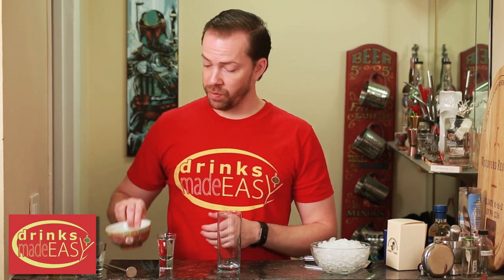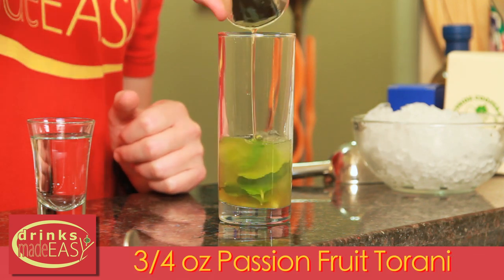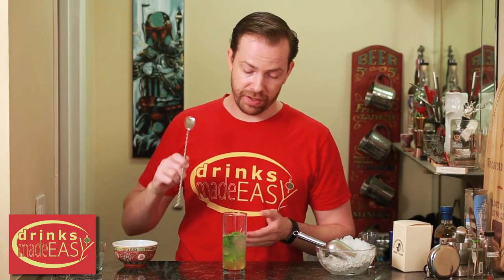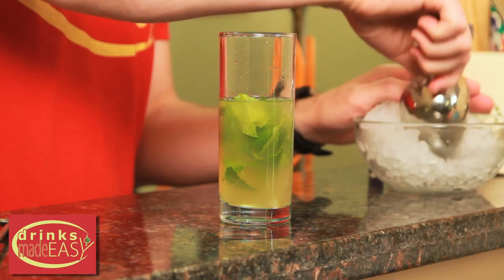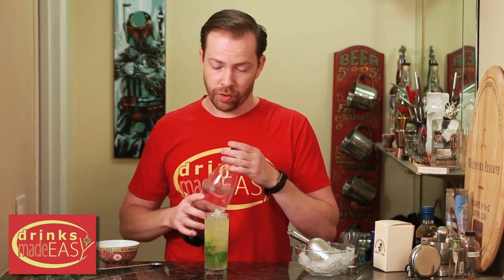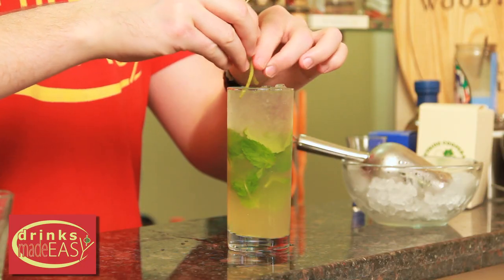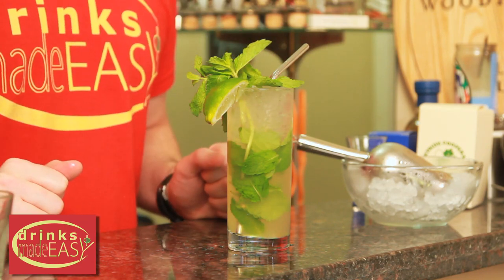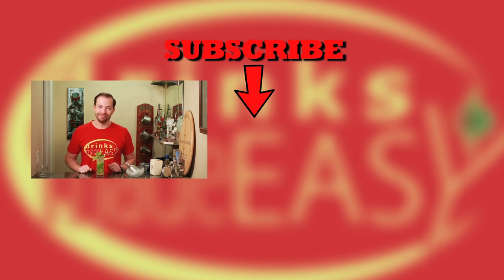How To Make A Passion Fruit Mojito | Drinks Made Easy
How to make a passion fruit mojito by Drinks Made Easy. We're back with another video on how to make cocktails at home. Today we bring you the passionfruit mojito. This twist on the classic mojito gives a nice fruity note to an otherwise awesome tasting tropical drink!